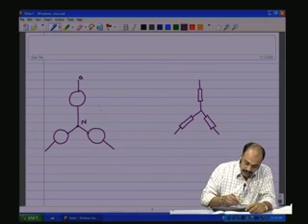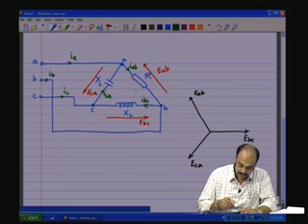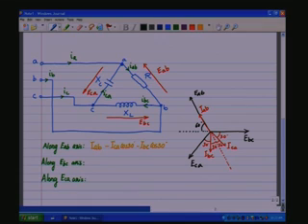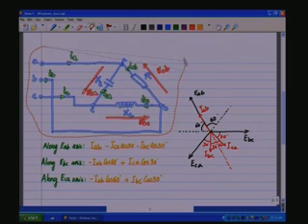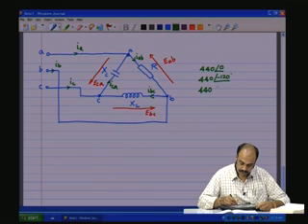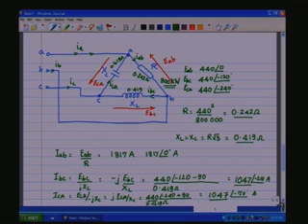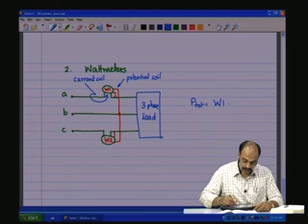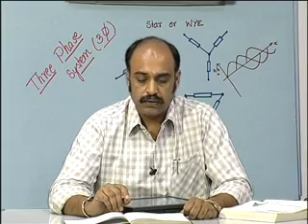Lecture - 33 Three Phase System 4